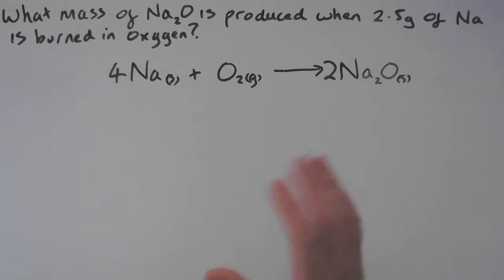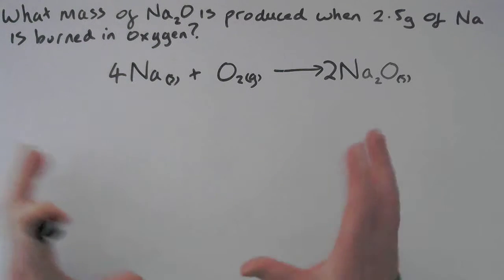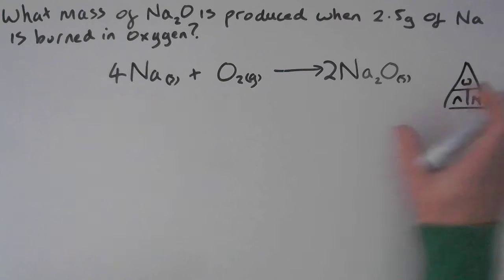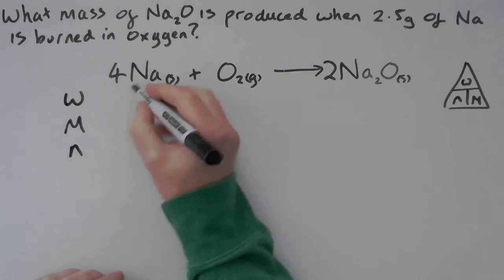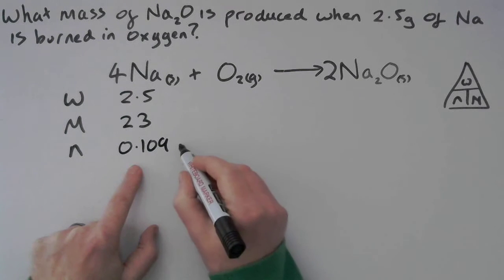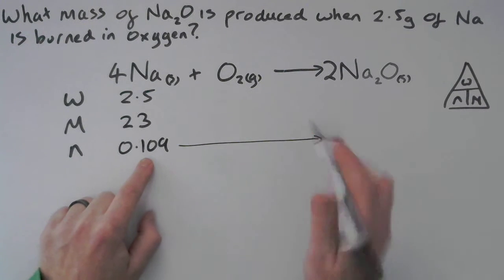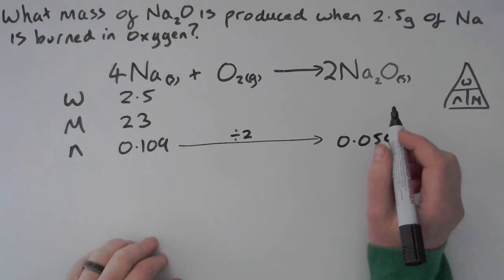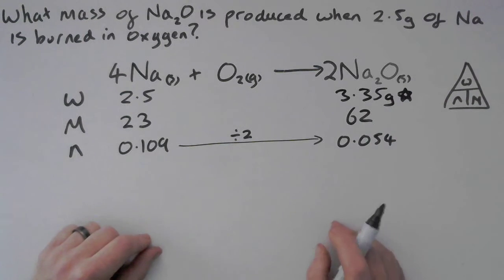Quick Tip - Moles and Mass Equations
Here's a quick tip for those of you starting out with Mole Calculations in AS Chemistry!
for more tutorials and revision tips!